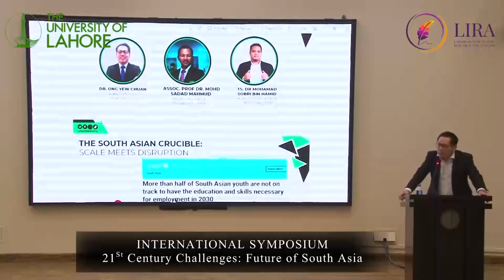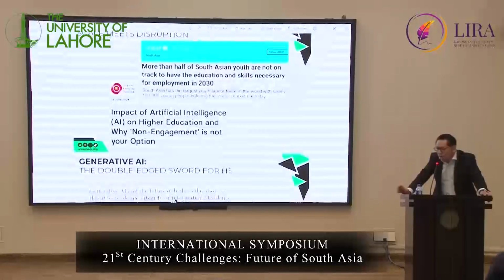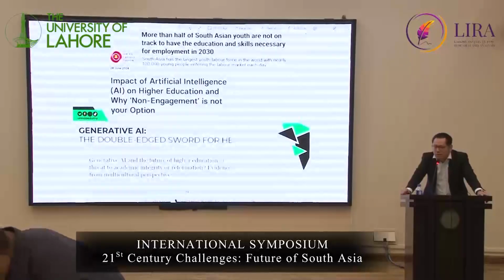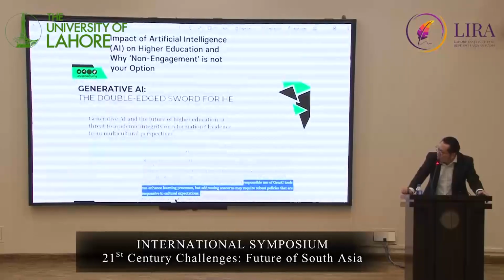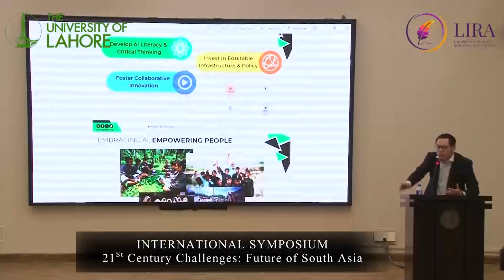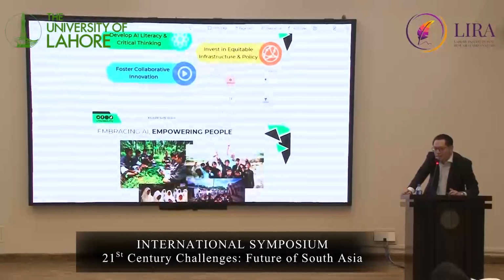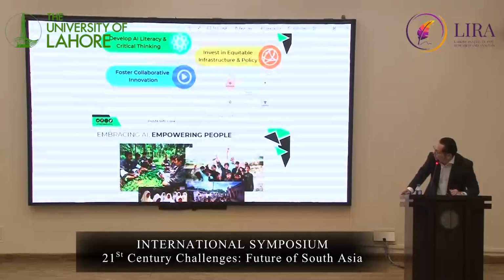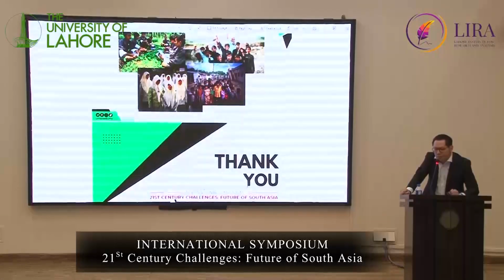Dr Ong Yuw Chuan l Malaysia l Generative Ai and the Future Higher Education in South Asia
LIRA
Educational research centre
Sculpting the future of research advocacy and cutting-edge research techniques in Pakistan.
Address : The University of Lahore.1-km Defense Road Lahore,Pakistan